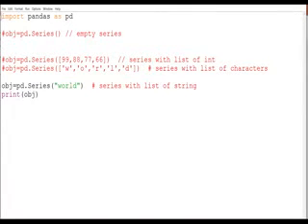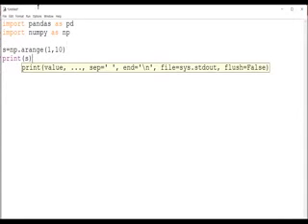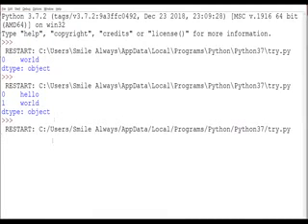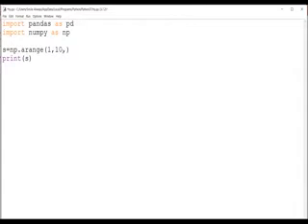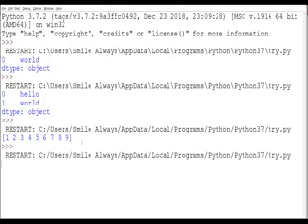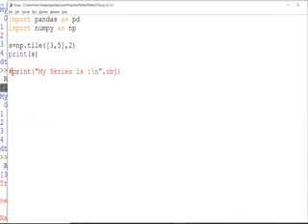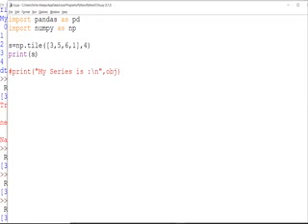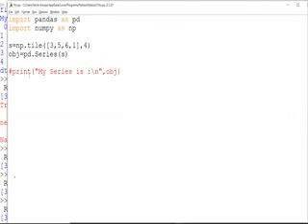Pandas , creating series